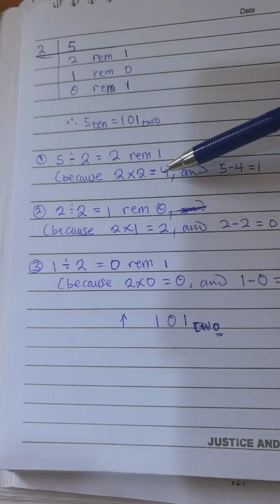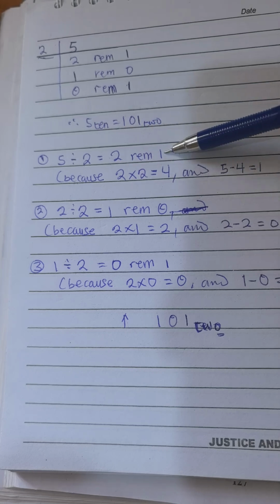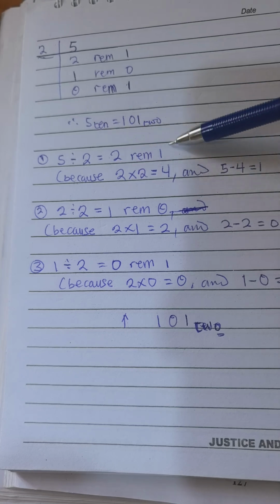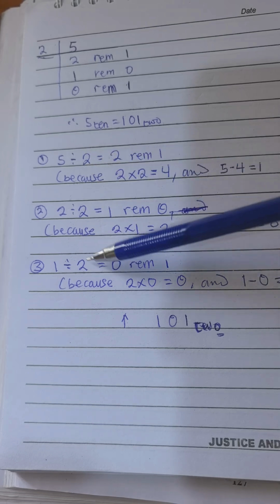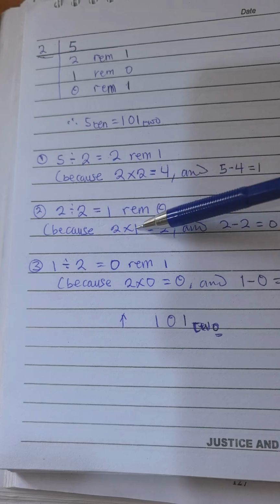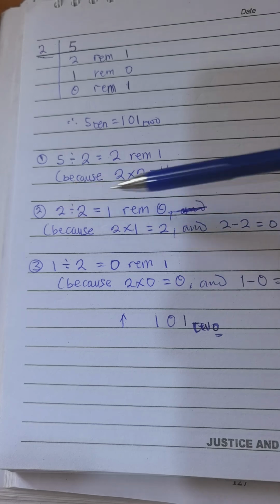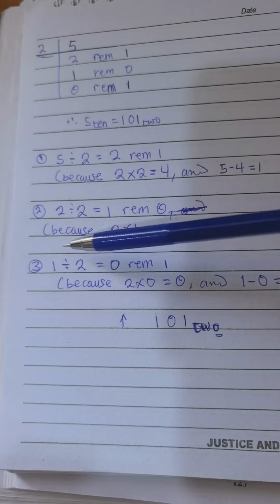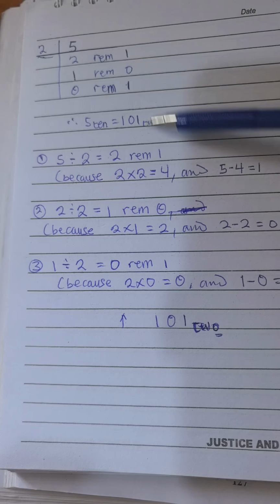How to Convert from base 10 to a Given Number Base l C5.E3 - Part 2 - (AKI-OLA Core-Math Series)